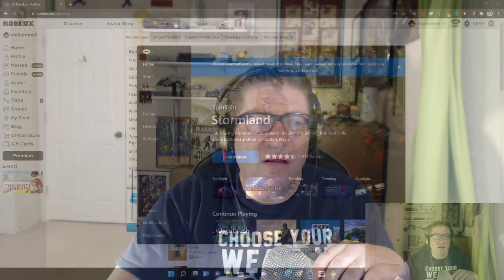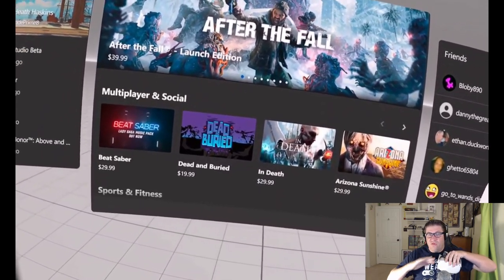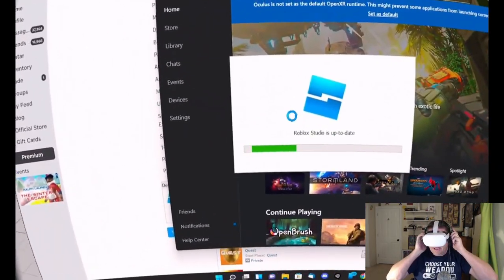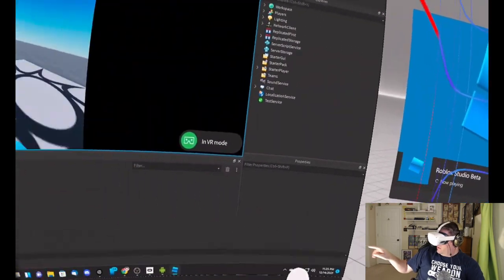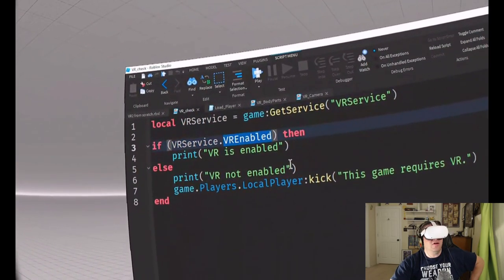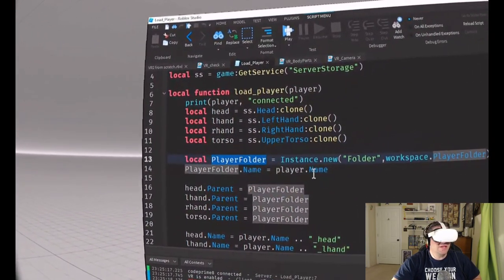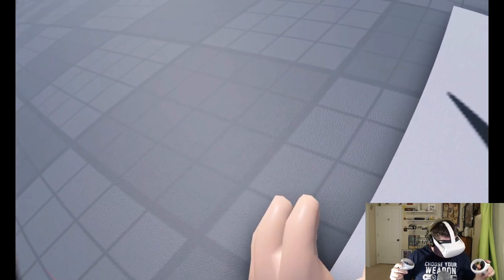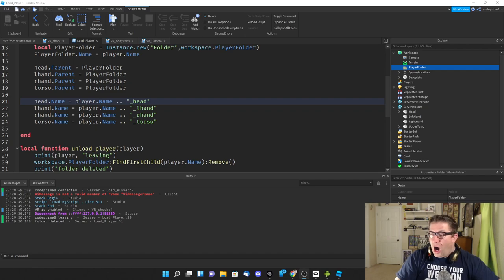How To Program Roblox VR Games While Inside VR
In this episode of Lets Make A Game, VR edition, I show you what you are going to need to program Roblox VR games, and how to access the studio while inside VR.